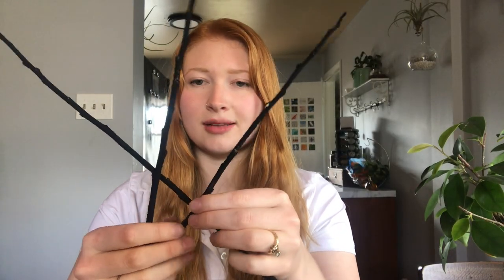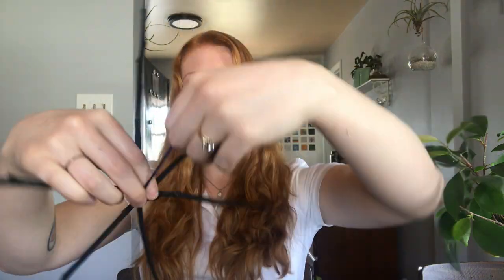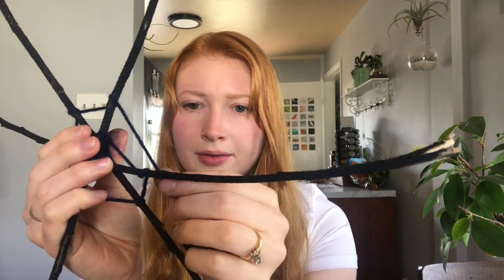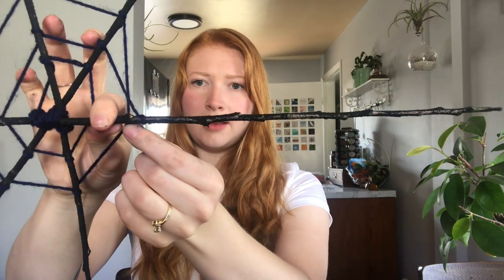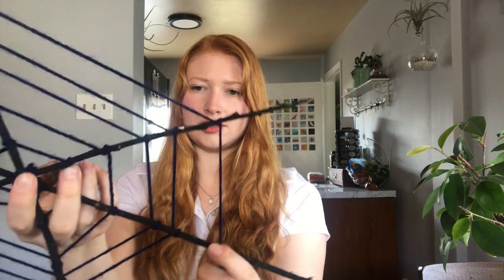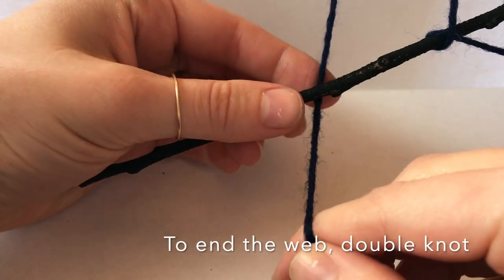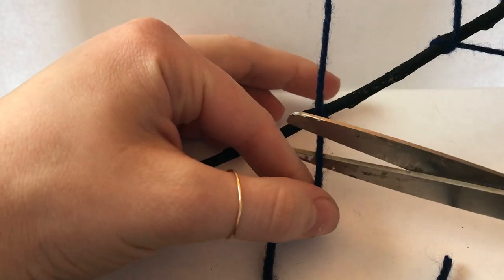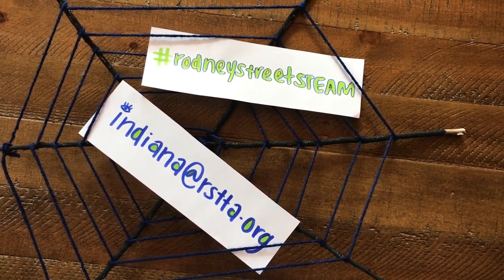Virtual STEAM with RodneyStreet: Woven Spider Webs!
RodneyStreet is committed to keeping our creativity during this time at home. Join Mrs. Indie as she guides us through a virtual steam lesson with simple, household items!

We want to see you! Share your moments at home with us using the hashtag